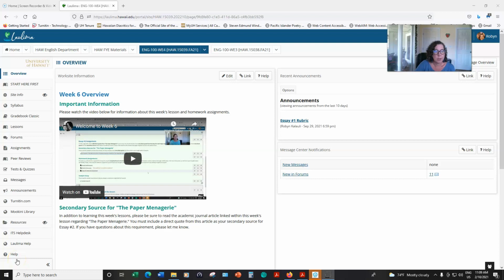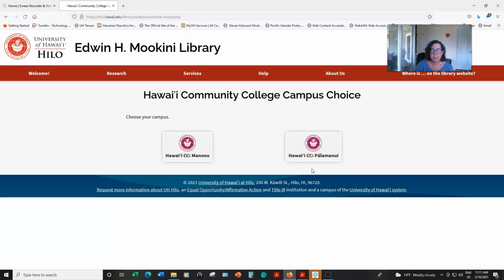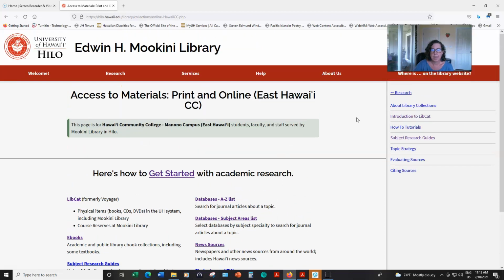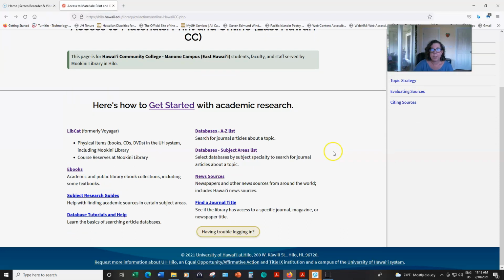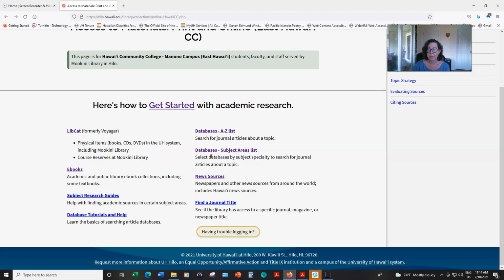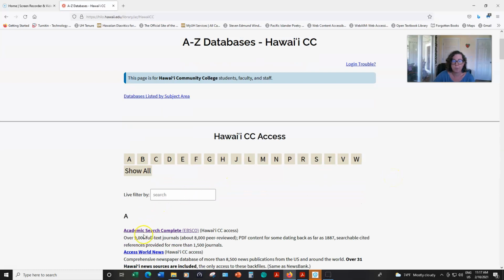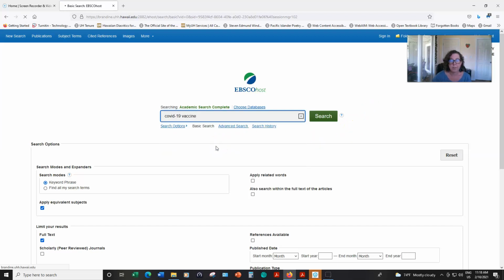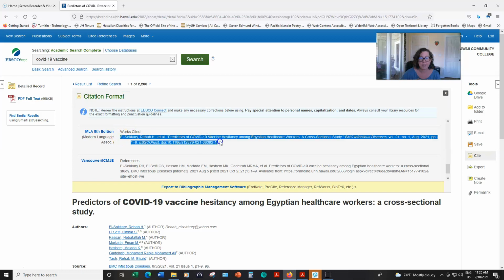Mookini Library: How to Access Online Resources